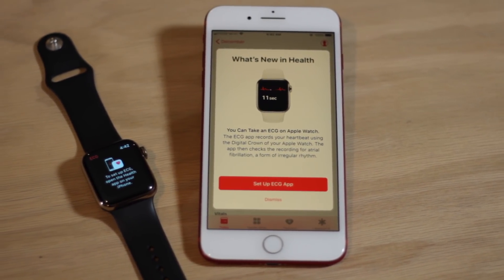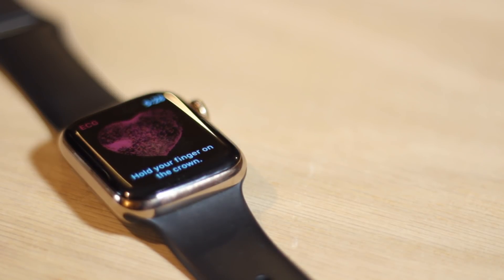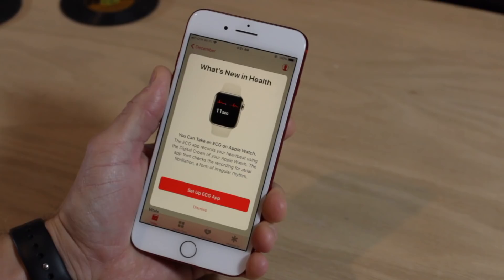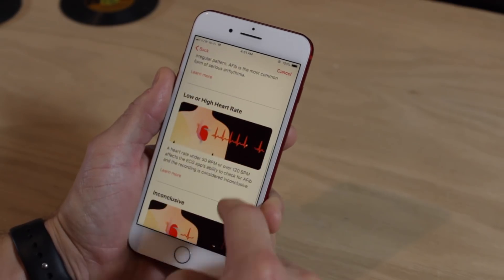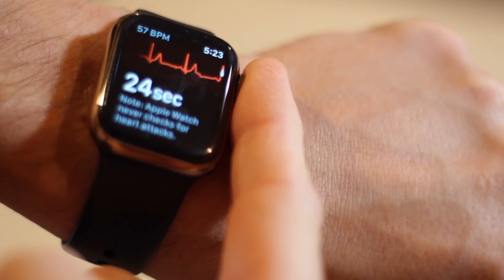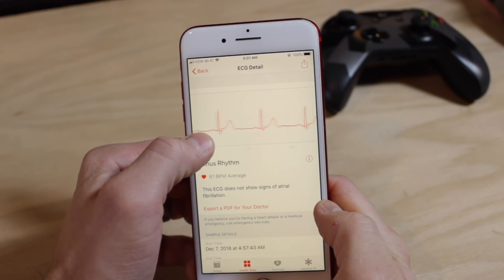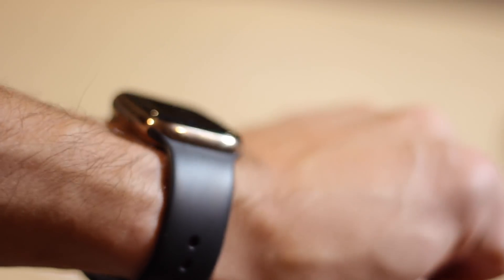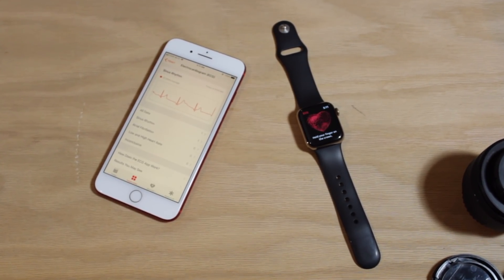A Quick First Look at ECG on Apple Watch Series 4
A first look at the new ECG App on the Series 4 Apple Watch with iOS 5.1.2. It's quick, easy, and could save your life.